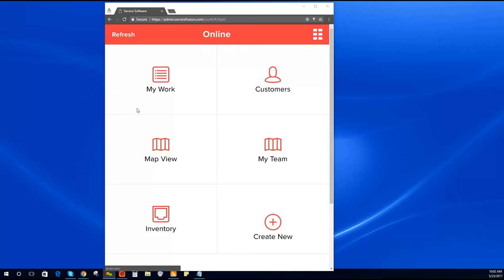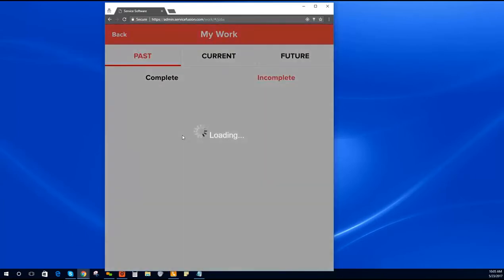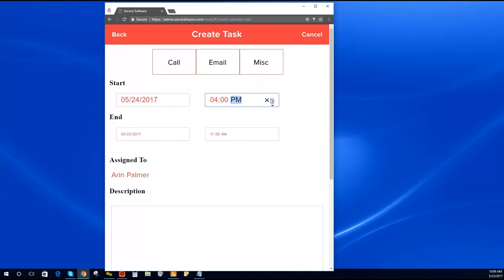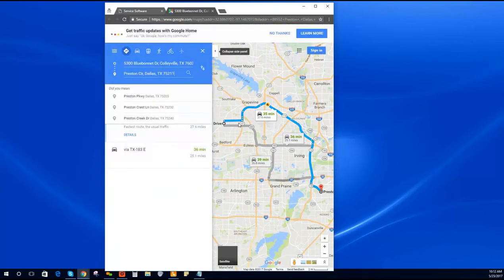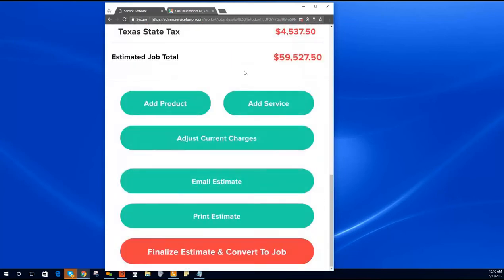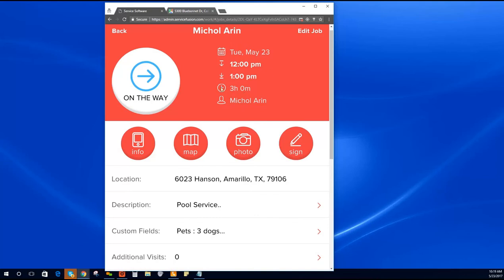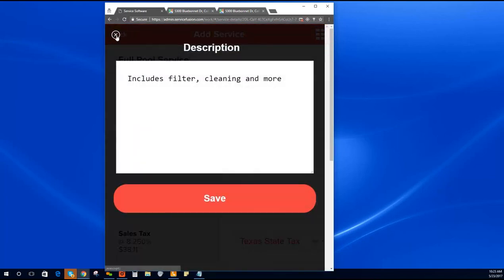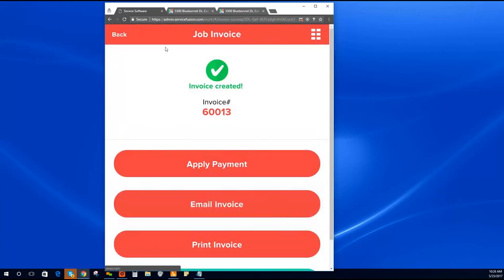Tilden Electric - Service Fusion Training for Field Engineers